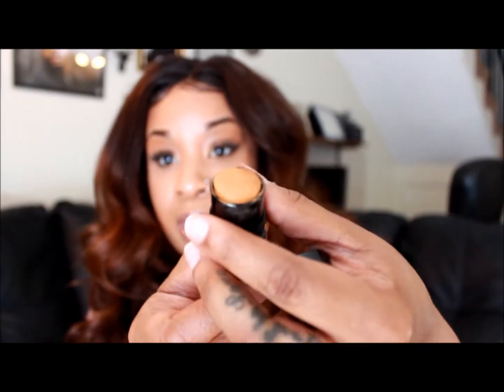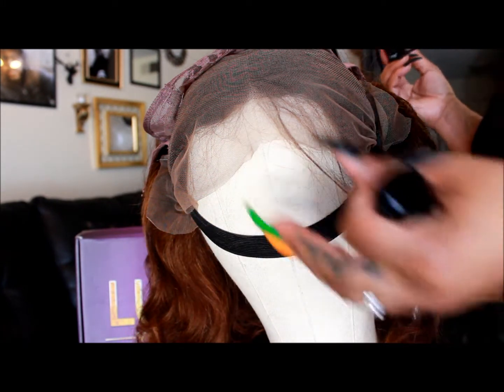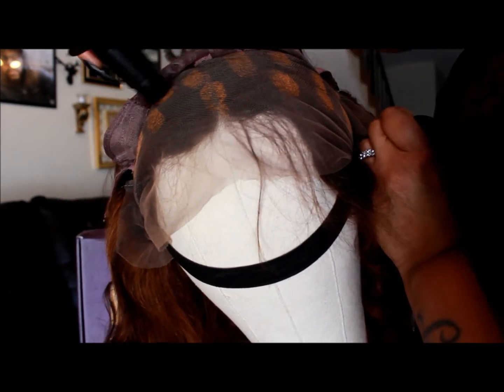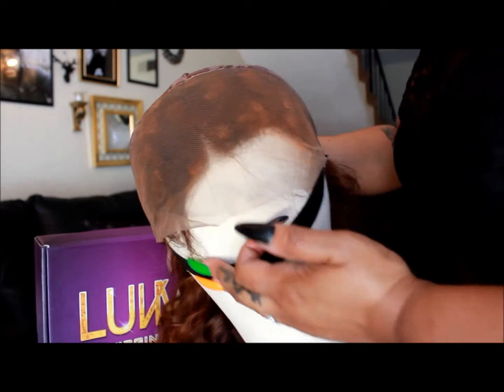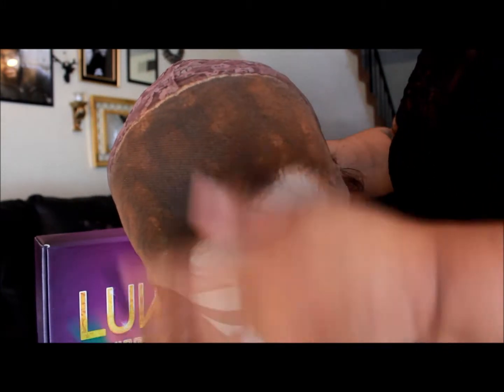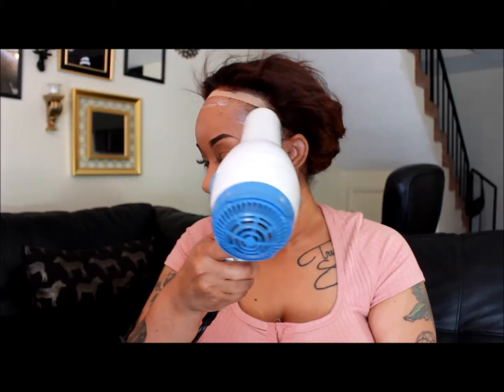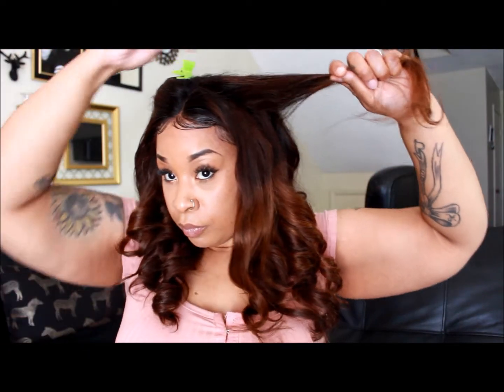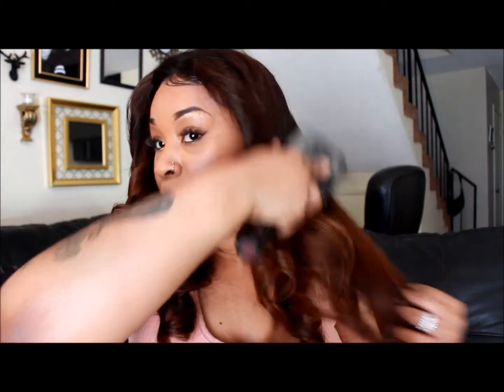Birthday Hair Tutorial LuvMeHair Review